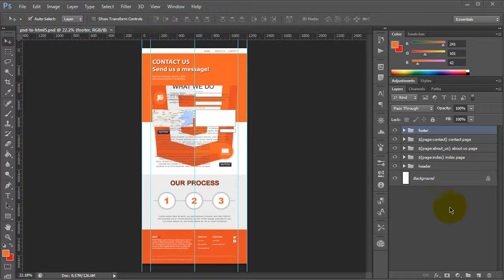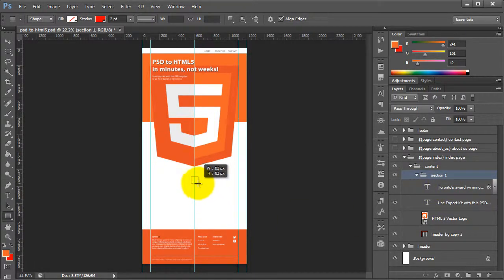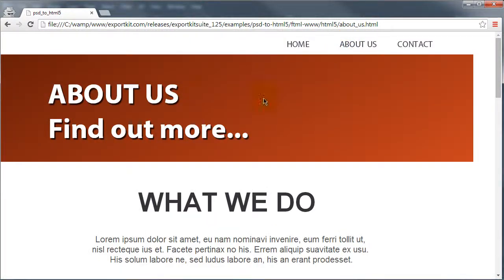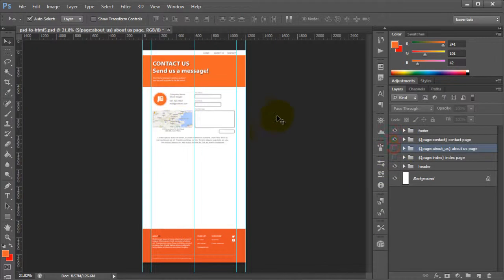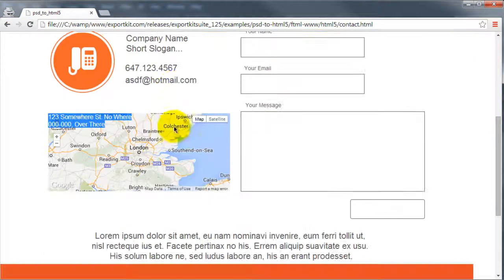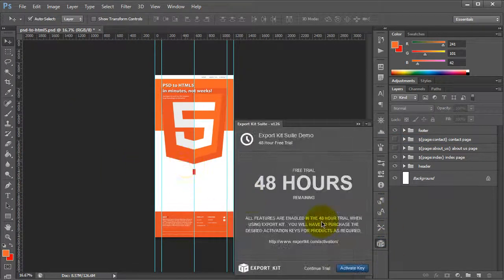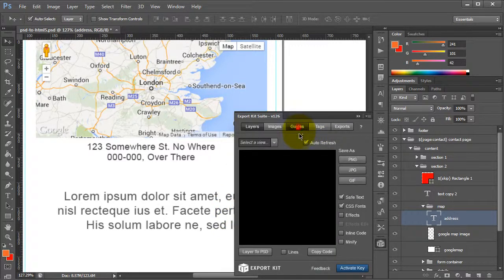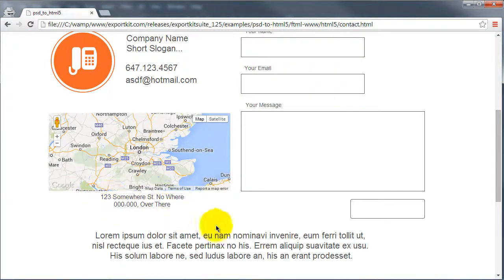PSD to HTML - Optimize Display Errors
Export your PSD to HTML optimization of display errors you might encounter with your export.  Watch how to do this step-by-step.